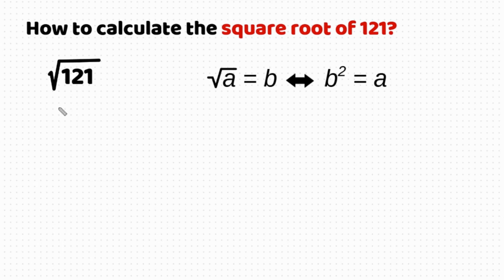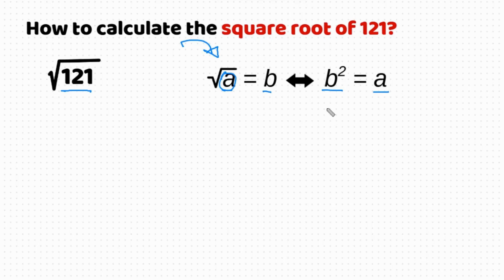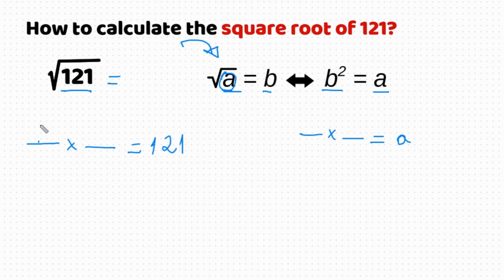Square Root of 121 — Never Get It Wrong Again! [Easy Explanation]